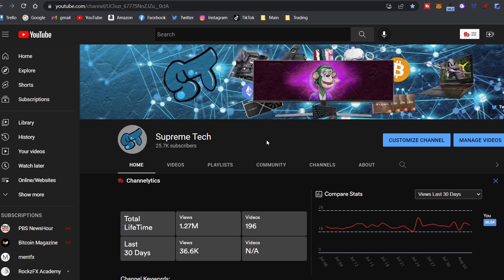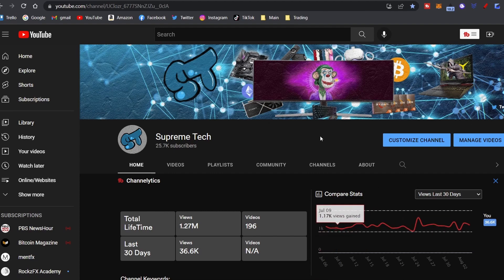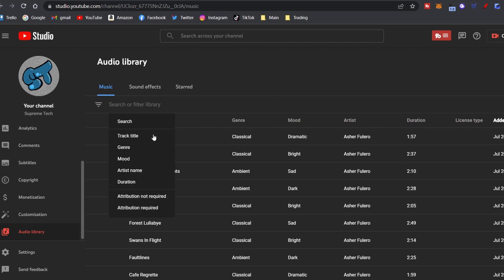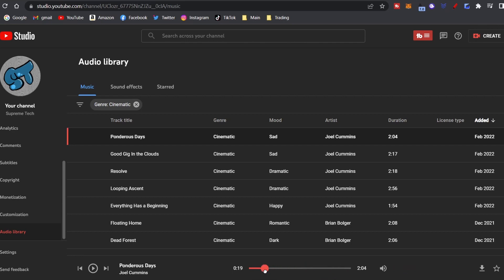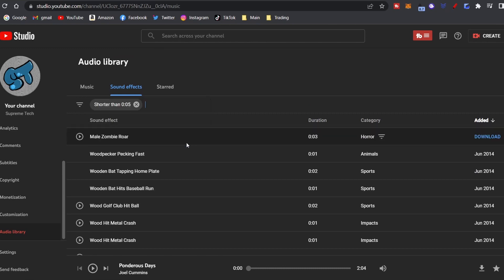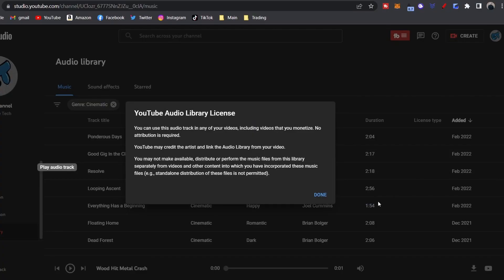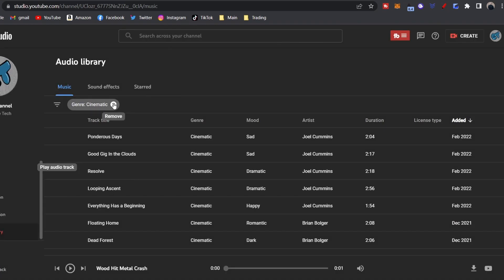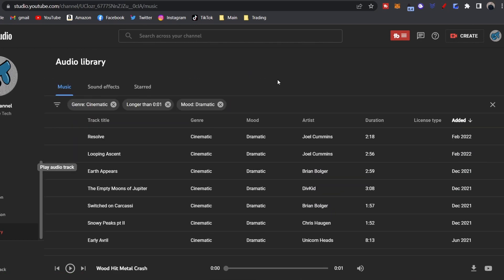How To Use YouTube Audio Library For Copyright Free Music 2022 UPDATE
Youtube audio library is one of the best places to find free music that is copyright free to use in your videos or other creations. This is a Youtube audio library tutorial and guide for copyright free music in 2022.